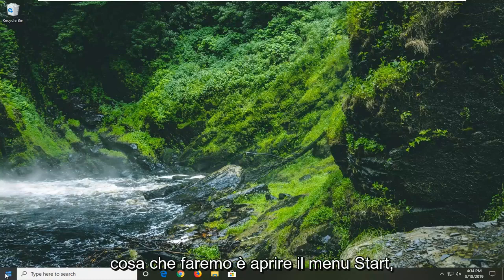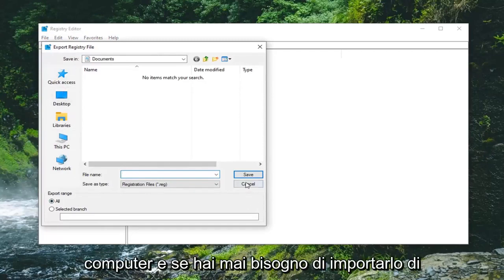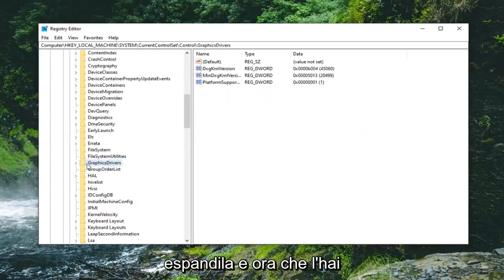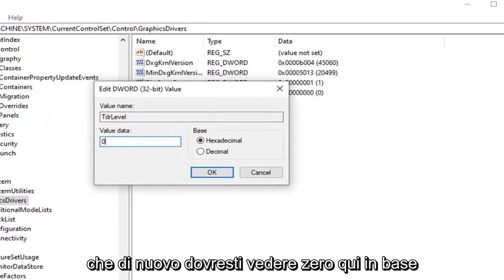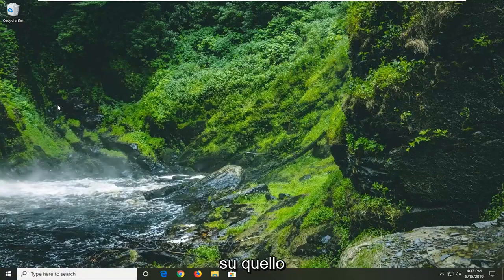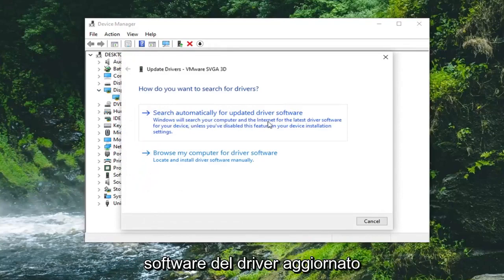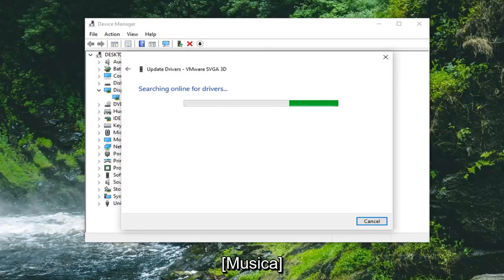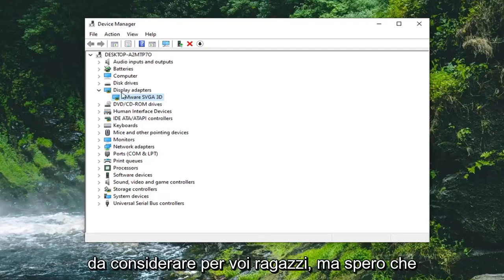Apex Legends: come correggere l'errore 0x887A0006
Correggi l'errore del motore di Apex Legends - 0x887A0006 - "DXGI_ERROR_DEVICE_HUNG"

Ti sembra familiare? Se ricevi questo errore DirectX "DXGI_ERROR_DEVICE_HUNG" nel tuo computer e potrebbe persino causare l'arresto anomalo dei tuoi giochi.

Questo è uno degli errori DirectX comuni nei computer Windows e ci sono soluzioni alternative per correggere DXGI_ERROR_DEVICE_HUNG nel tuo computer.

Questo errore significa che il dispositivo dell'applicazione non è riuscito a causa di comandi inviati dall'applicazione non correttamente formati, come indicato dalla documentazione ufficiale di Microsoft disponibile online. Si tratta di un problema in fase di progettazione che dovrebbe essere esaminato e risolto. L'errore appare spesso nel mezzo di vari videogiochi e ne provoca l'arresto anomalo quasi istantaneamente durante la visualizzazione di questo errore sullo schermo.

Questo è uno dei passaggi più basilari per la risoluzione dei problemi quando si tratta di risolvere problemi relativi ai videogiochi. Tuttavia, diversi utenti sono stati in grado di risolvere il problema utilizzando solo questo metodo e questo ha risparmiato loro giorni e giorni di risoluzione dei problemi. Inoltre, nulla di sbagliato può uscirne e finirai comunque la giornata con l'ultimo driver della scheda video installato sul tuo computer.

Problemi affrontati in questo tutorial:
dxgi_error_device_hung apex legends
dxgi_error_device_hung apice
correzione delle legende dell'apice dxgi_error_device_hung
Il dispositivo di errore dxgi si è bloccato all'apice
errore dxgi_error_device_hung
dxgi_error_device_hung il dispositivo grafico ha smesso di rispondere
dxgi_error_device_hung nvidia fix
dxgi_error_device_hung nvidia
0x887a0006 dxgi_error_device_hung

Questo tutorial si applica a computer, laptop, desktop e tablet con i sistemi operativi Windows 11, Windows 10, Windows 8/8.1, Windows 7. Funziona per tutti i principali produttori di computer (Dell, HP, Acer, Asus, Toshiba, Lenovo, Samsung).